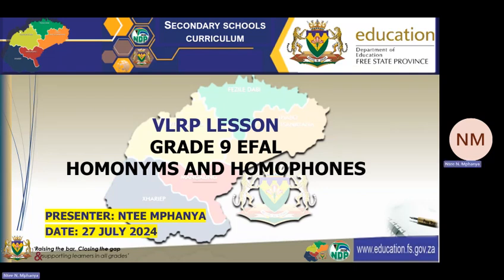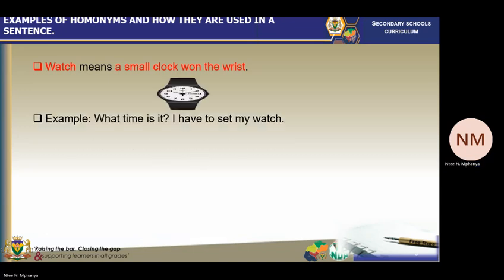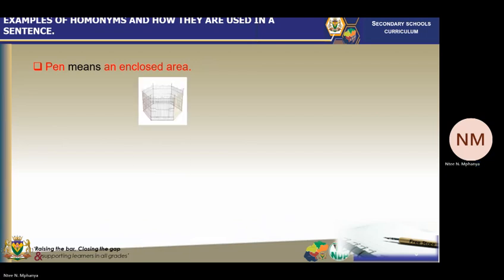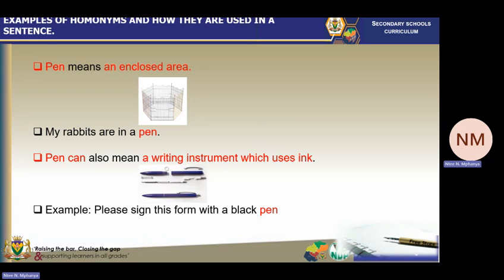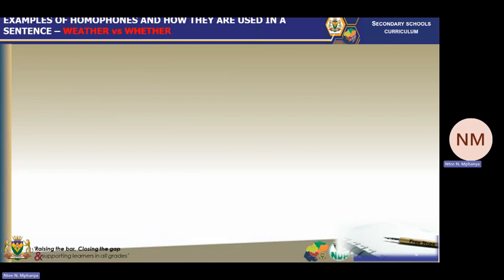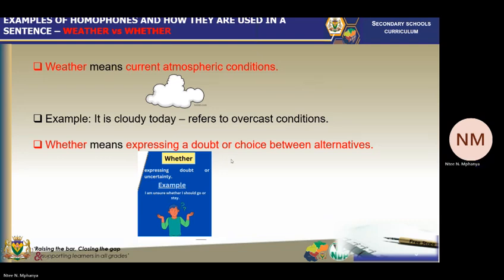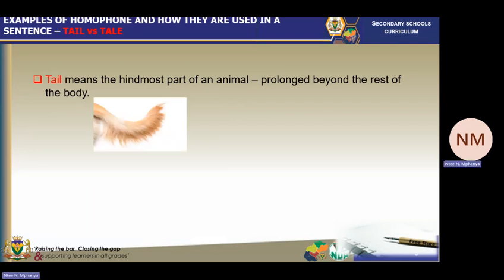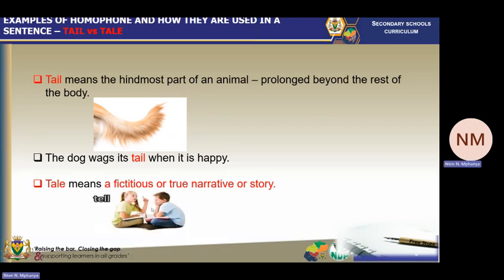Gr 9 Lesson 21 20240723 Eng Homonyms and Homophones